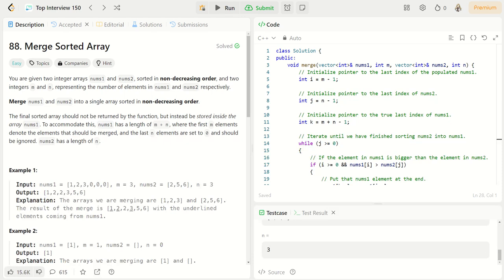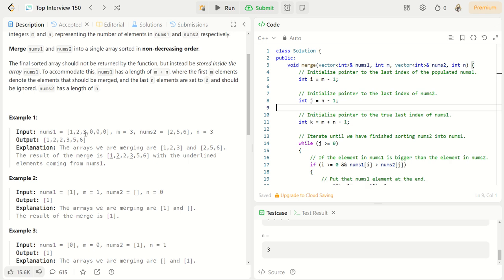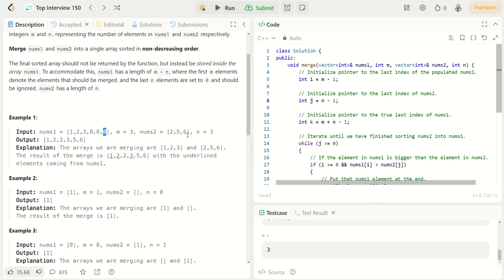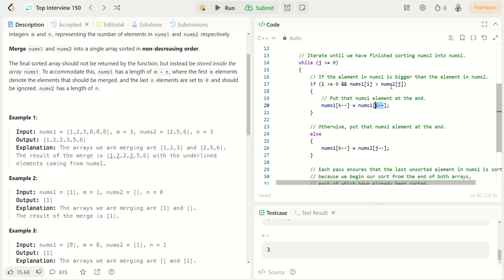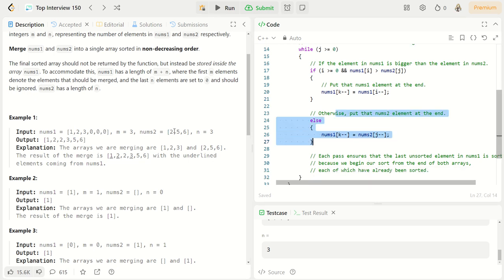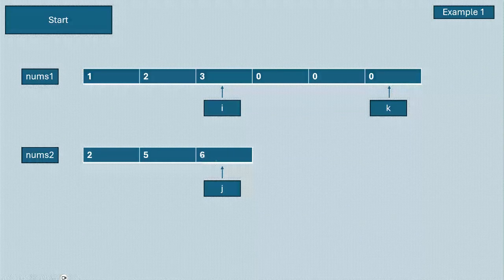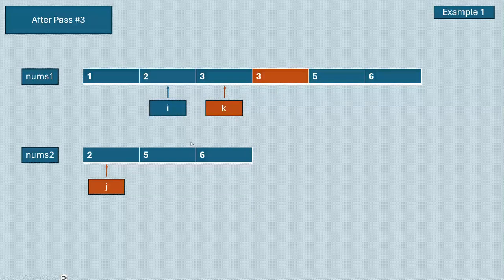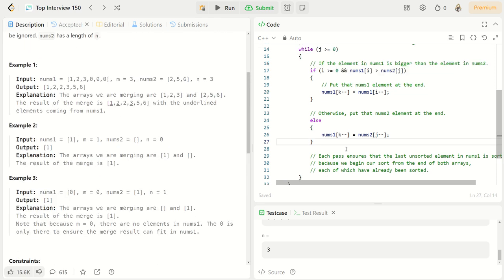C++ Solution for Leetcode #88: Merge Sorted Array